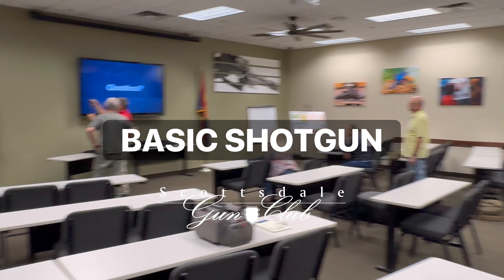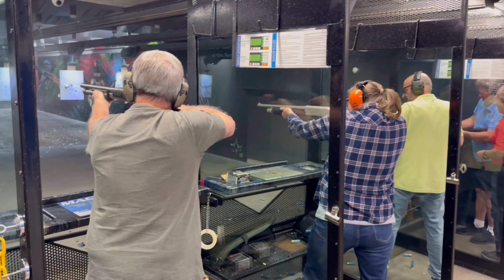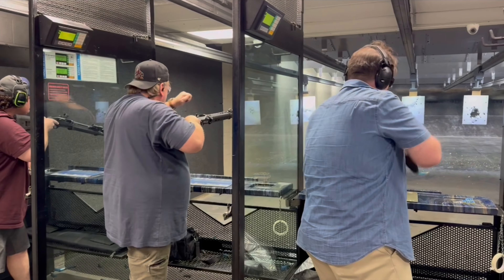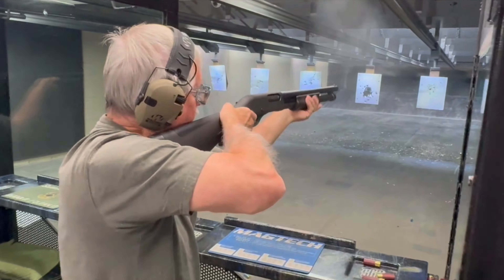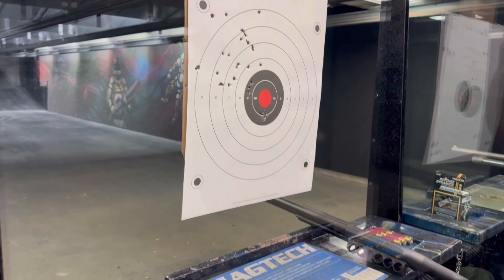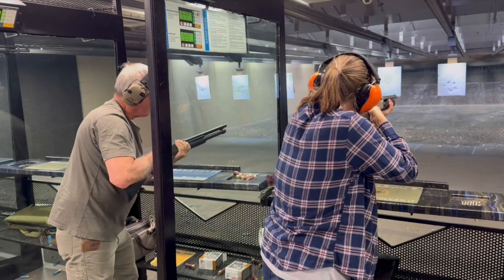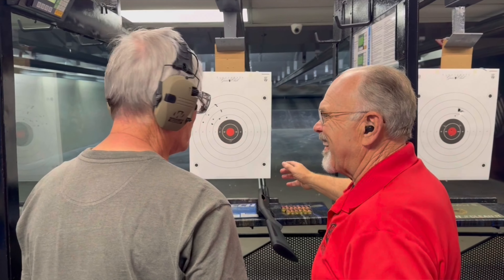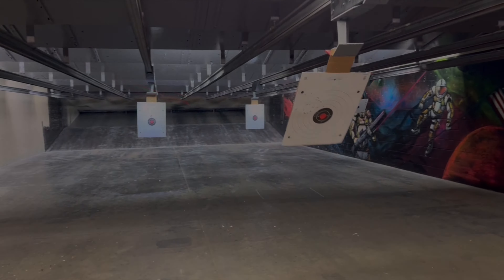SGC Class: Basic Shotgun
Learn to be in complete control of one of the most versatile firearms around! This class will cover shotgun terminology, presentation, shooting, reloading, manipulation, and ammunition. You’ll also learn how to effectively use a shotgun as a defensive firearm. We designed this class for the first-time shotgunner so please ask questions in the classroom and on the range. Our goal is that you leave well-equipped to use a shotgun when you need it.